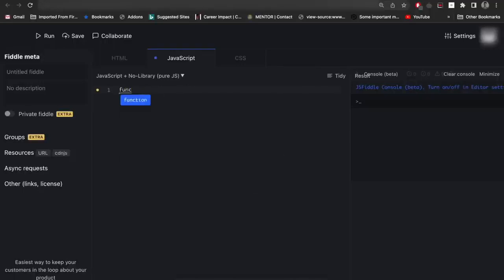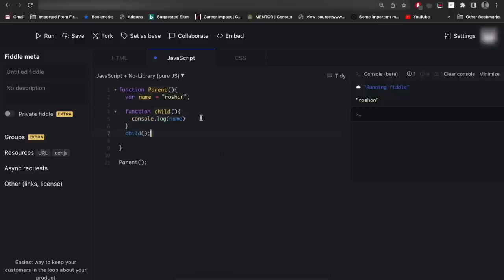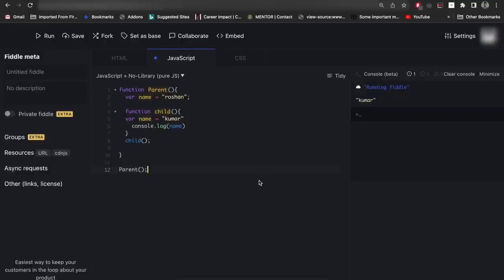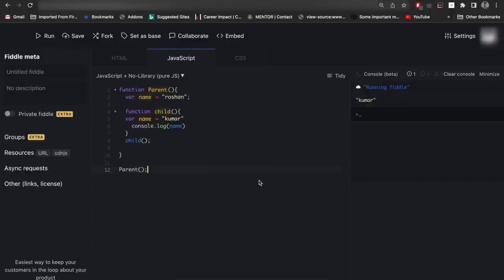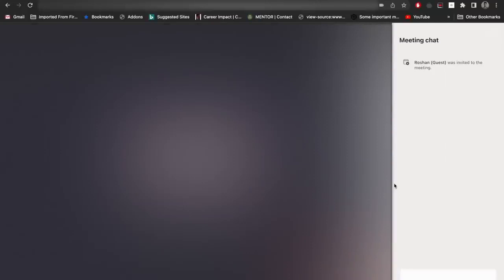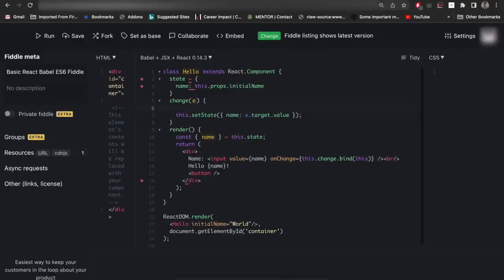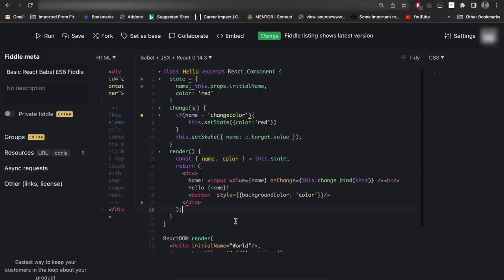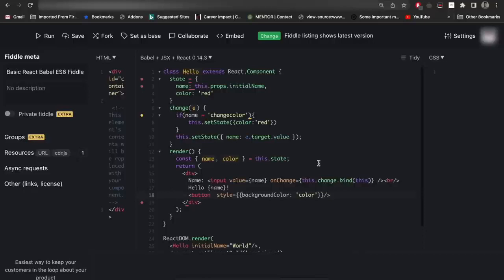Cognizant ReactJs Interview (Round-1) | 🎉 Selected | ReactJs & Javascript | Frontend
ReactJs | JavaScript  | interview

Please don't judge and comments on my answers.

Learn the real-world skills you need to get the job.

cognizant react interview questions for freshers
cognizant react redux interview questions
react native interview questions
Frontend Interview
cognizant ReactJs Interview